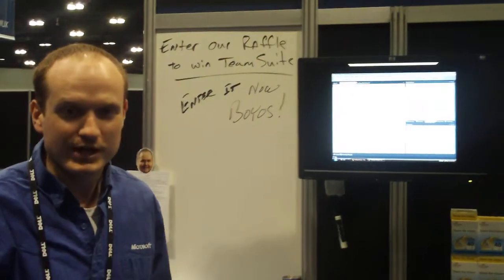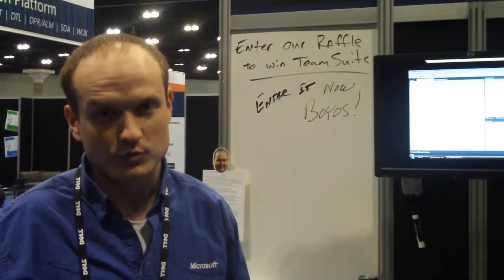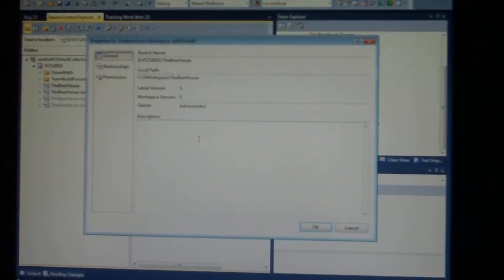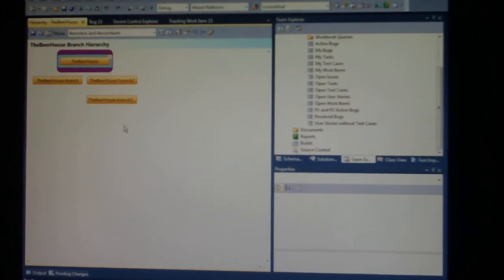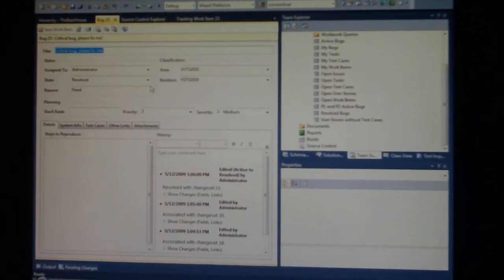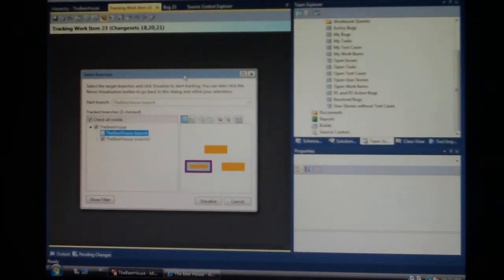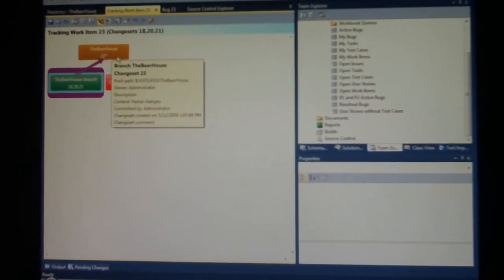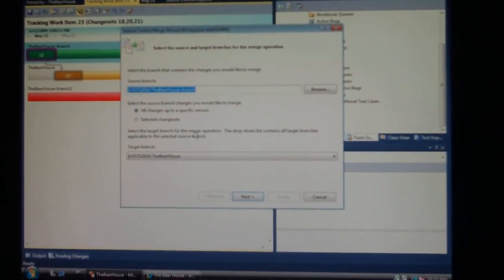TechEd 2009 Interview on TFS Branching with Brian Keller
Brian Keller shows the new visualization features in Team System 2010 which assist with merging across branches.